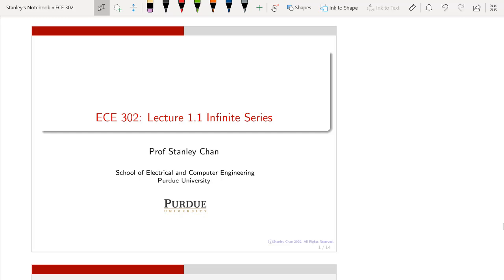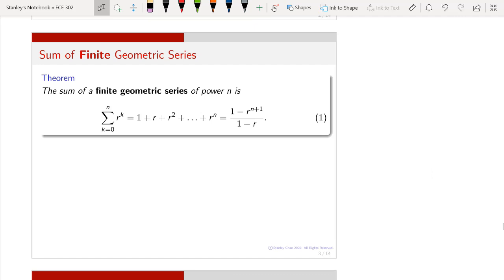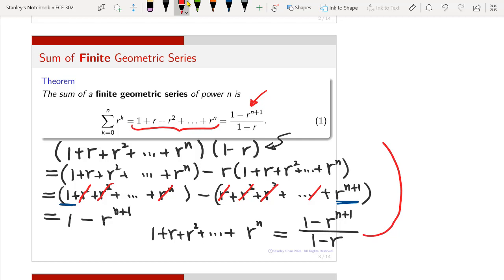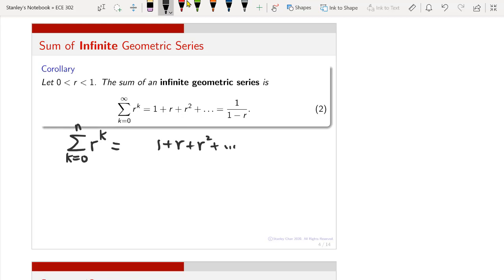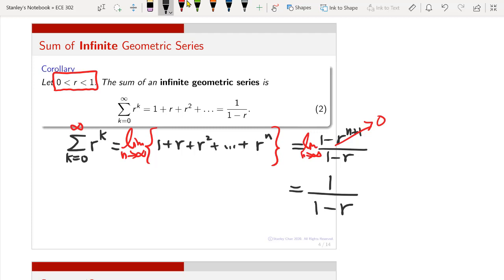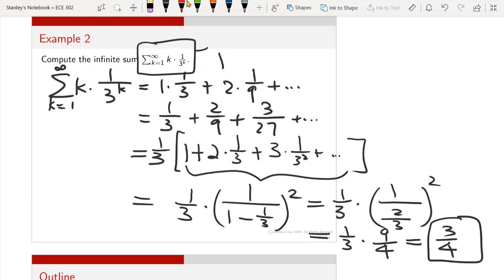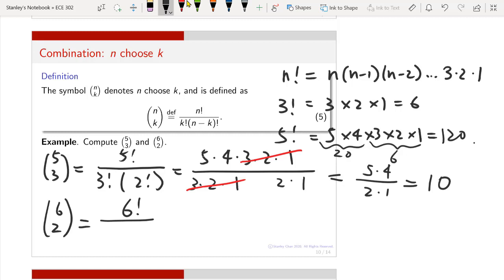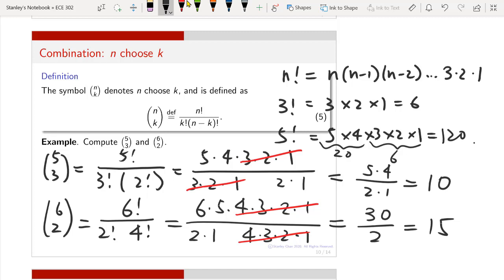ECE 302 Lecture 1.1 Infinite Series